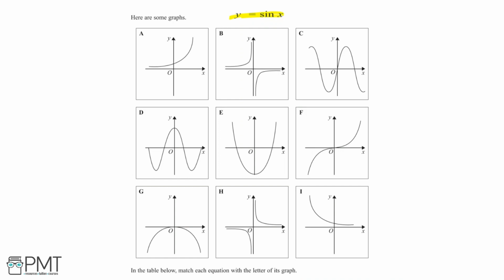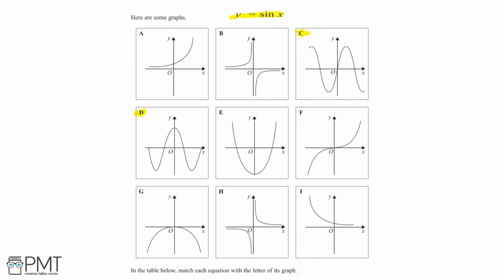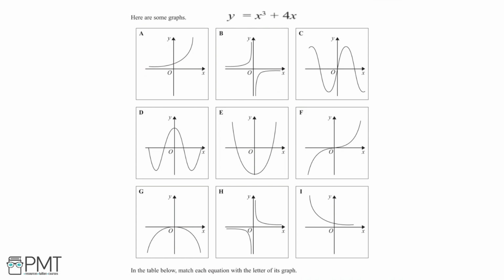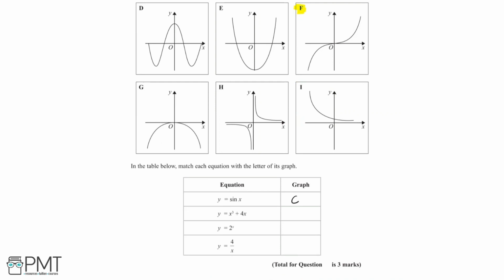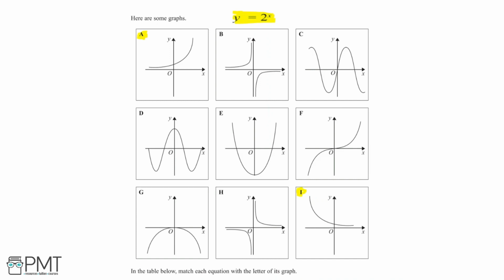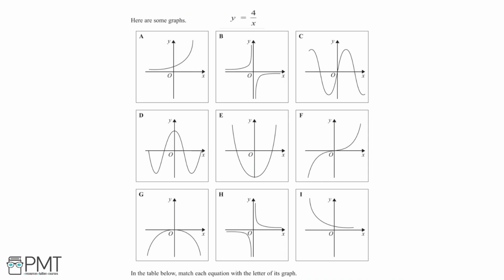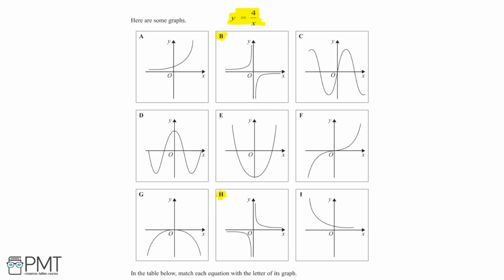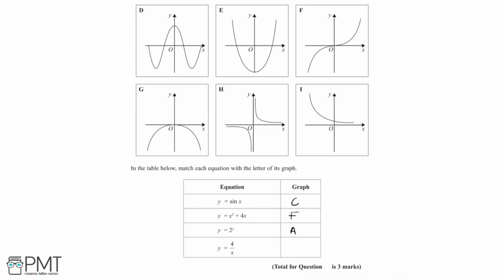Cubic and Reciprocal Graphs (Higher) - Q1 | Maths GCSE | PMT Education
This is the video solution for our Mathematics GCSE Cubic and Reciprocal Graphs (Higher) Questions by Topic. You can watch all the videos for this question set in this playlist